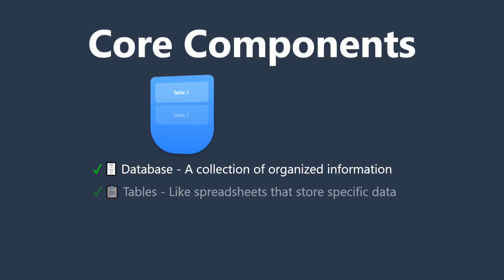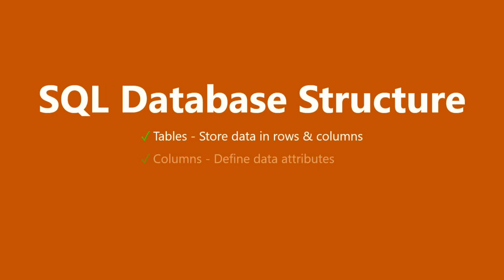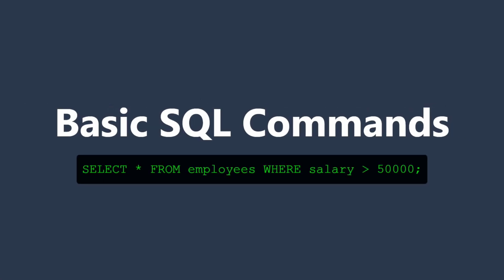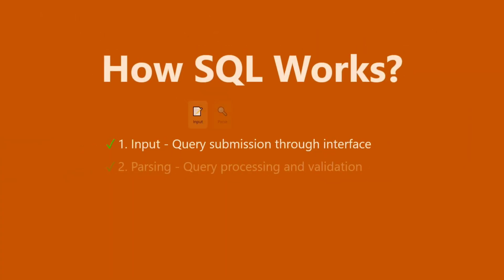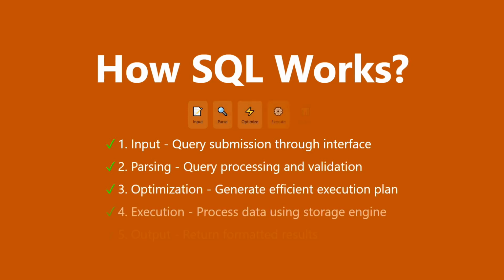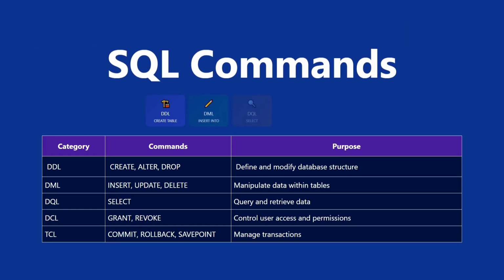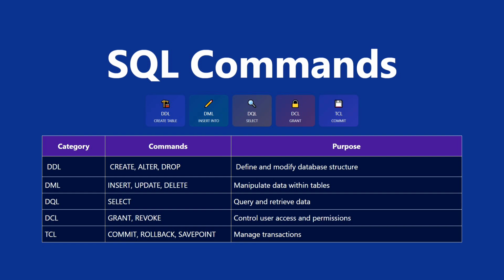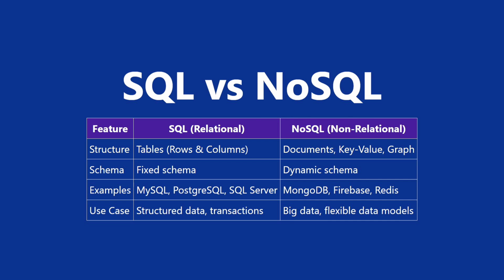SQL Introduction | Full SQL Course for Beginners | Learn SQL from Scratch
Start your journey to become a Database Expert with this SQL Introduction tutorial! 🔥
In this video, you'll learn:

✅ Why is SQL important?
✅ How SQL works with databases
✅ Real-life Applications of SQL
✅ Overview of SQL Commands (DDL, DML, DCL, TCL)

This video is perfect for beginners who want to master database management and SQL queries from scratch.

Watch now and begin your SQL learning journey! 🚀